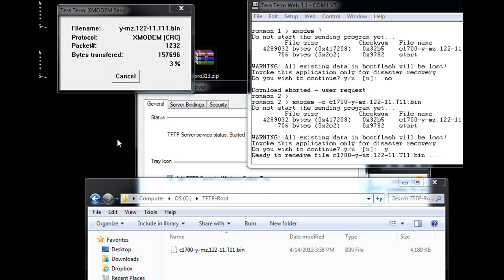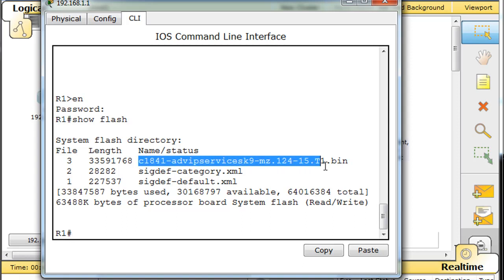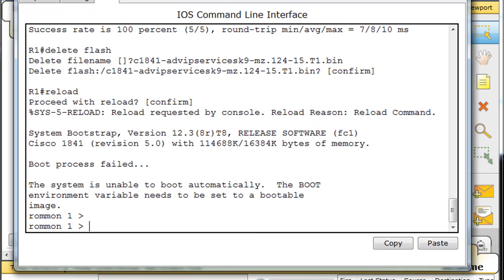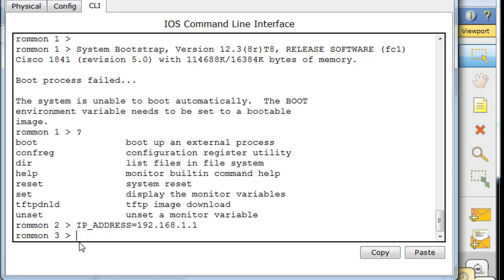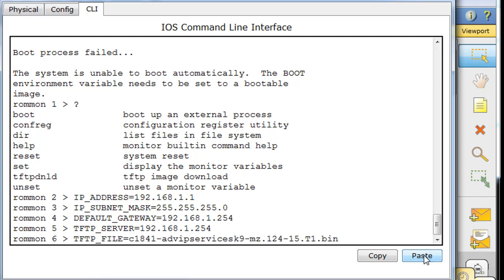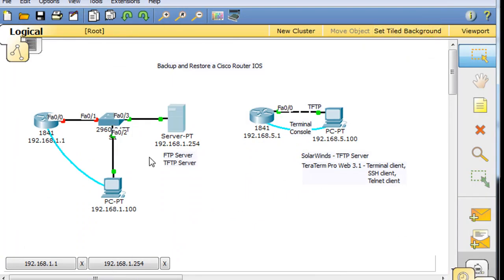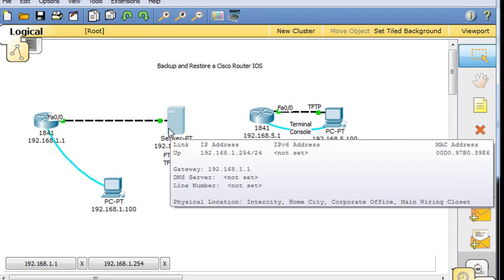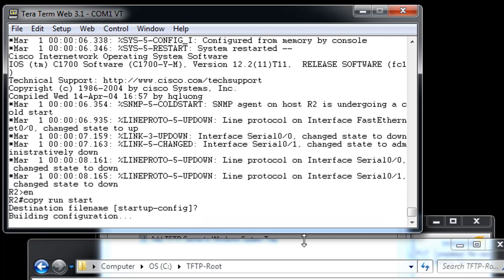Restore a Cisco router IOS image using Xmodem or TFTP -part2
How to restore a Cisco IOS image that has been deleted from the router's Flash memory. In part 2, I show how to recover the IOS image by running a crossover cable to the TFTP server (SolarWinds), and a TeraTerm terminal connection from a PC connected by serial port to the router's console port.

for more information about the Cisco CCNA